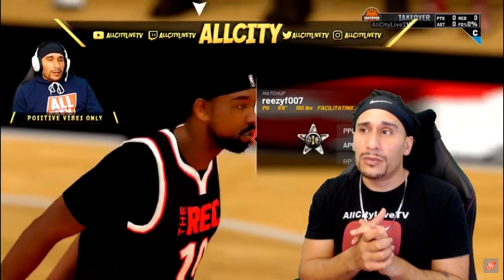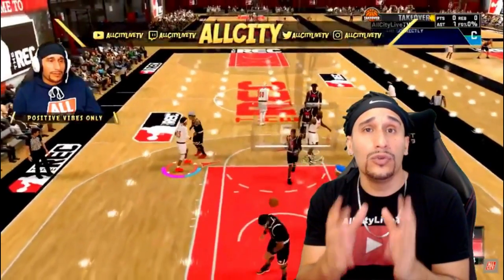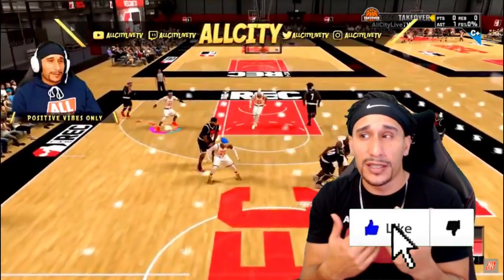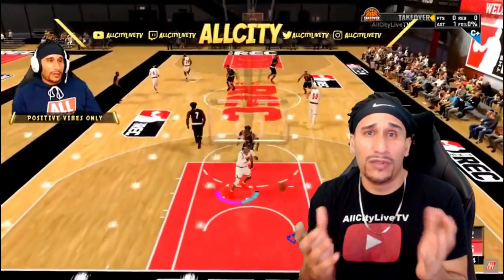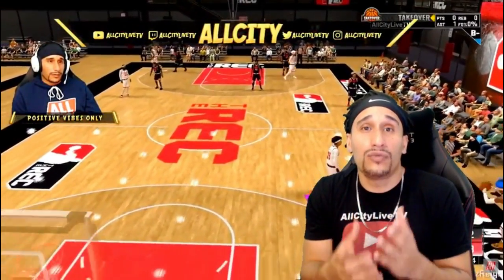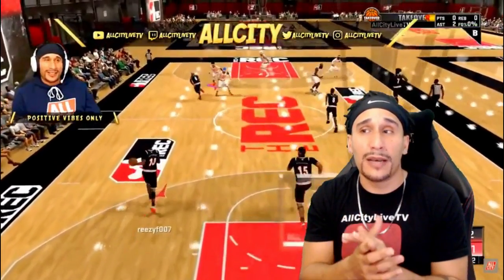NEW* PATCH 13 BUMP STEALS ARE BACK AND OVERPOWERED ★ DEFENSE BUFFED NBA 2K20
In this video we talk about the bump steal animations in nba 2k20 after patch 13. Are you losing the ball more often? Does the defense get more bump steal animations than usual?
Patch 13 seems to have increased the frequency of bump steal animations forcing point guards to cause more turnovers. Bump steal animations have not really been a problem in nba 2k20.
After patch 13 i have noticed the defense receiving way more bump steal animations. This video will help you understand the bump steal animations and also help you learn how to avoid bump steals in nba 2k20 after patch 13.

◄█▬█ █ ▀█▀ thε ★LIKE★Button
◄█▬█ █ ▀█▀ thε ★SHARE★Button